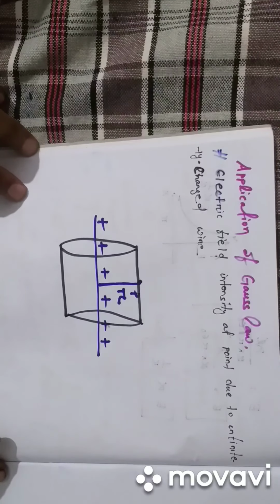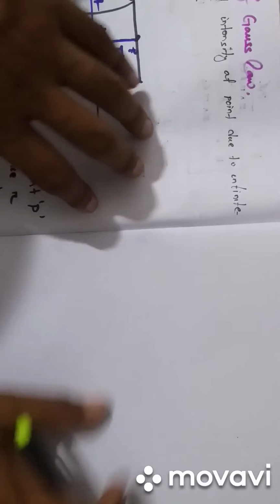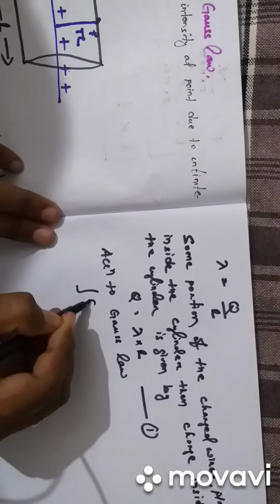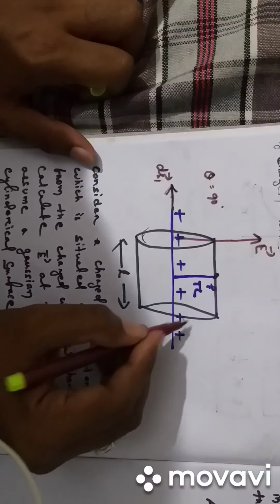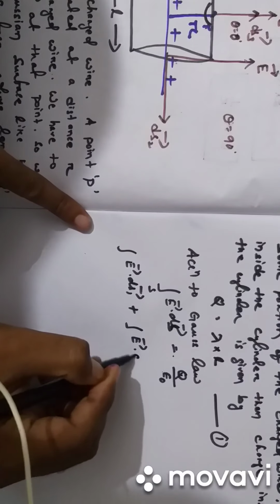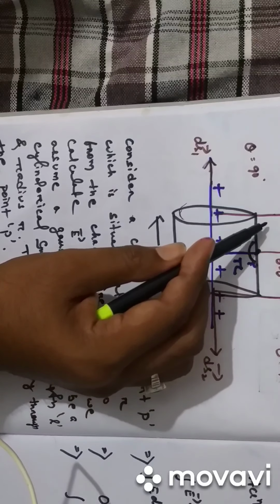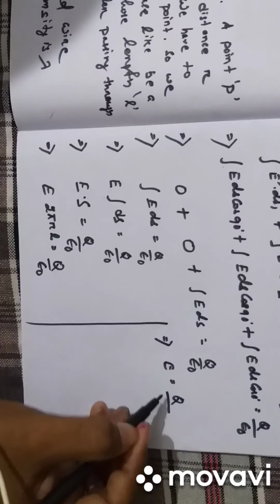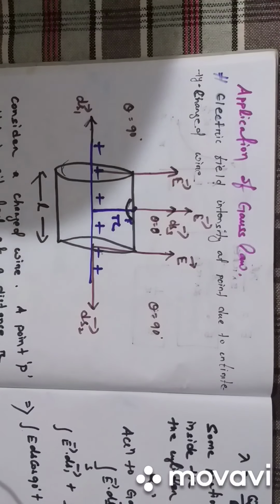APPLICATIONS OF GAUSS LAW. ELECTRIC FIELD INTENSITY AT A POINT DEU TO CHARGED WIRE